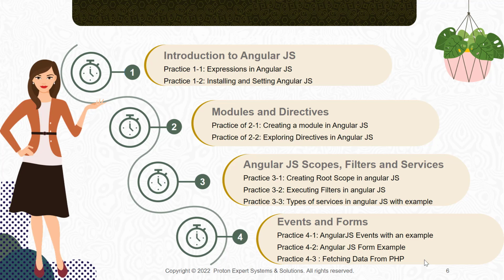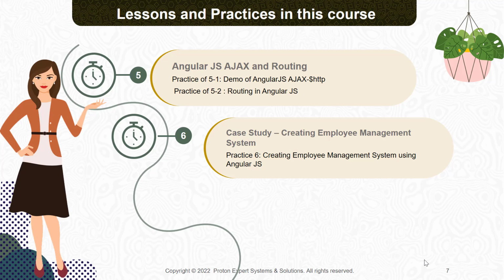Developing Web Application using Angular JS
Check out the incredible opportunity we have for you to learn, discover, and equip yourself with. The free courses that are offered by Proton on Udemy are brought to you at your fingertips Start by clicking the link above and enroll the best you can.